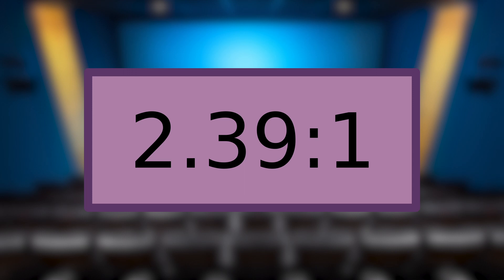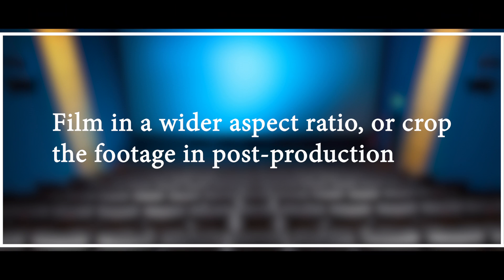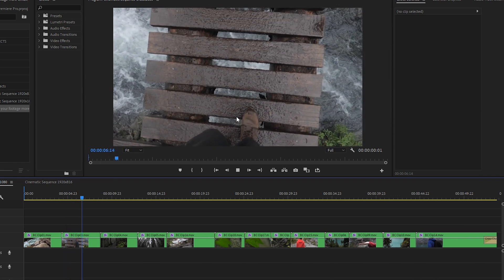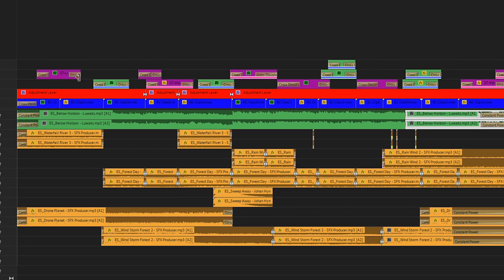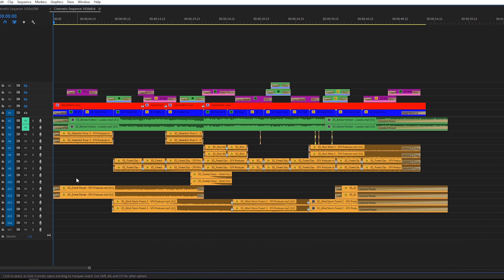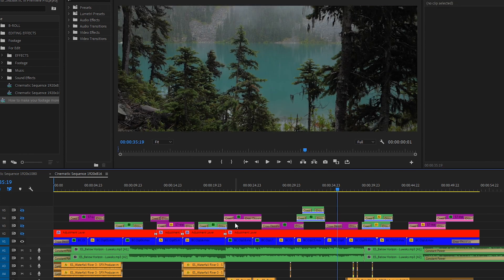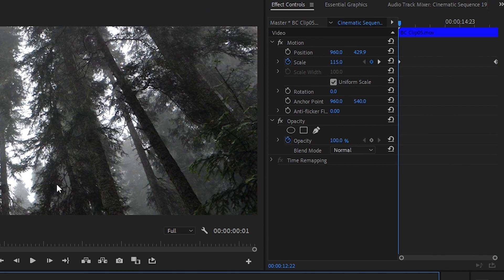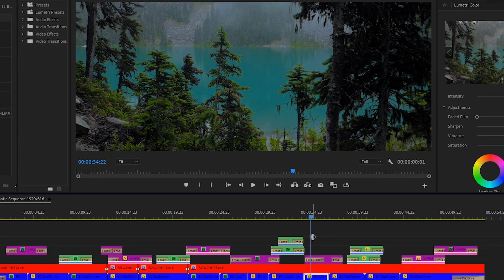How To Make Footage CINEMATIC In PREMIERE PRO CC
The term cinematic is very subjective; there's no one way or the right way to get cinematic looking footage, but here's a list of things that can contribute:

-Location (Epic landscapes)
-Filming in slow motion (Things look more dramatic)
-Stylized lighting (Dramatic, or shaped lighting, mix of color temperature, etc.)
-Lens choice (Using fast lenses or telephoto lenses will create a shallow depth of field)
-Aspect Ratio (Wide frames typically look more cinematic)
-Playback at 24fps instead of 30fps (Typically, Hollywood cinema movies use 24fps)
-Camera movement (Showing perspective change)
-Composition (Choosing to make objects appear more dramatic through framing)
-Color Grading (Adding more contrast, adding a shift in color tones to more blue, or orange)
-Sound Design (Adding various layers of sound effects to bring a scene to life)
-Music (Can add a dramatic element to a scene, which enhances the feel of the footage)
-Effect Overlays (Light leaks, sun flares, film grain etc.)

In this Adobe Premiere Pro CC video editing tutorial Will teaches you how to make your footage look more CINEMATIC through various techniques inside Premiere with your regular looking b-roll footage.